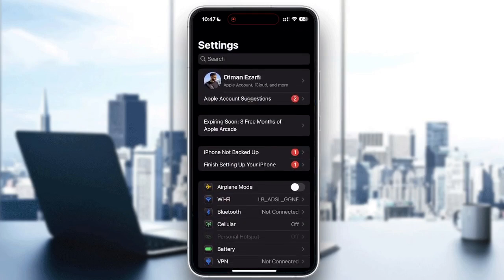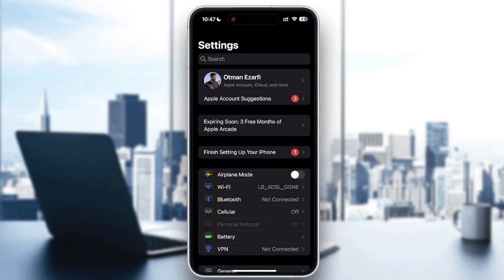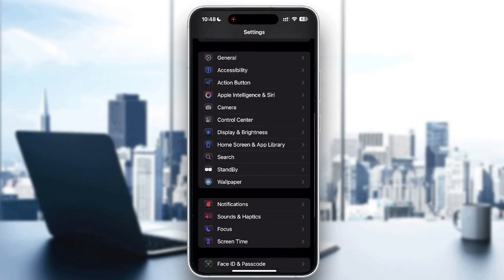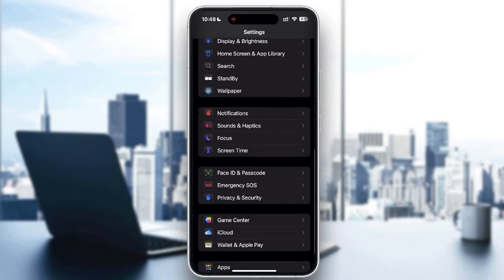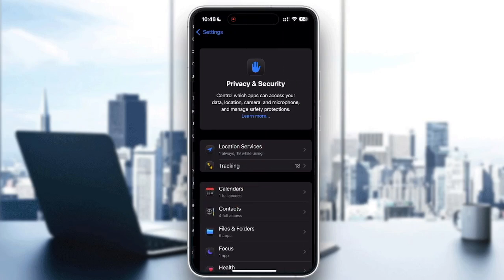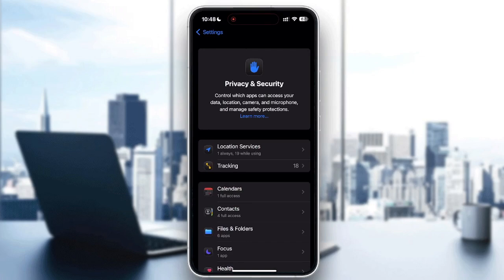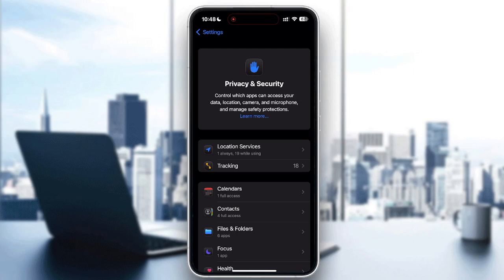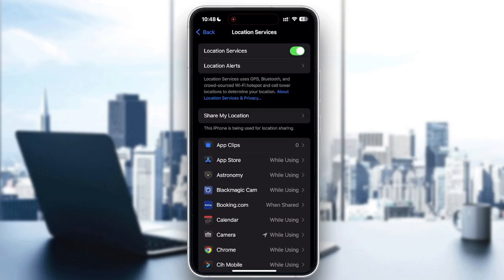How To Turn On Services In iPhone Settings ! Tutorial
Today we talk about turn on services in iphone settings,how to turn on services in iphone settings,iphone tips,iphone privacy settings,iphone system services